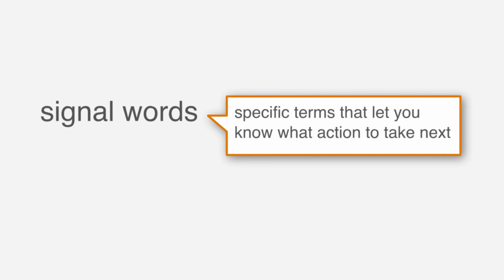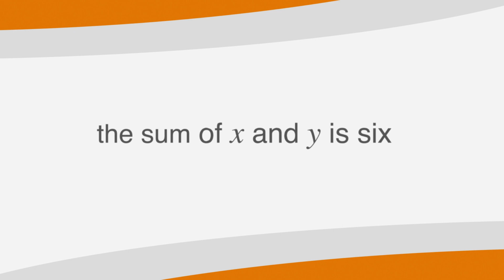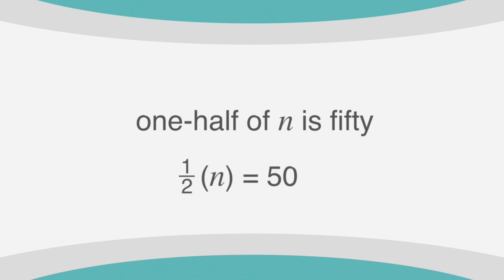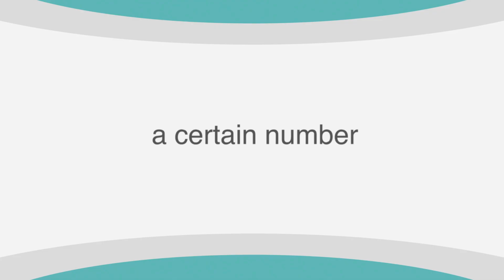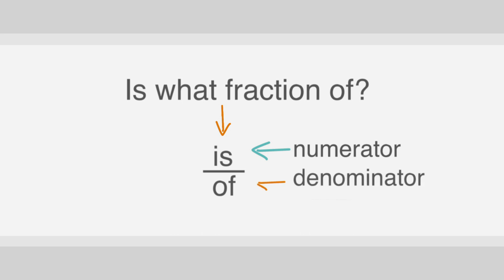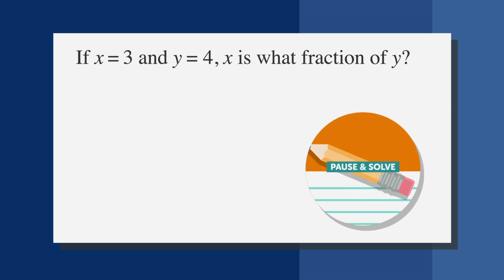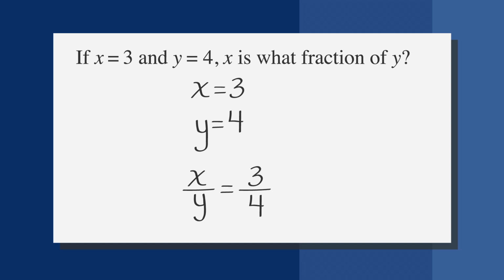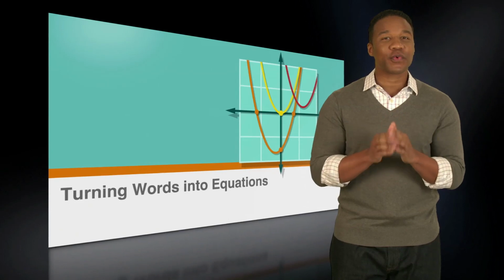SAT prep - SAT Algebra: Turning Words into Equations - Chegg Test Prep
Go over word problems and learn how to turn them into algebraic expressions in order to solve them successfully. for all your online learning needs!